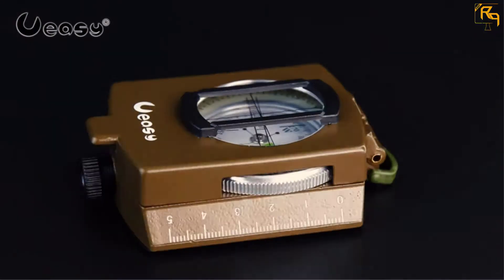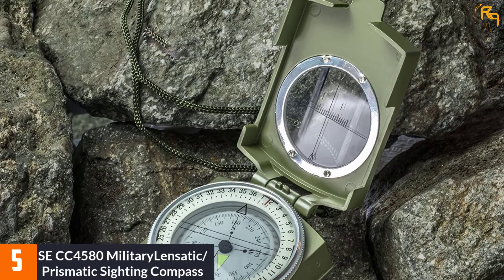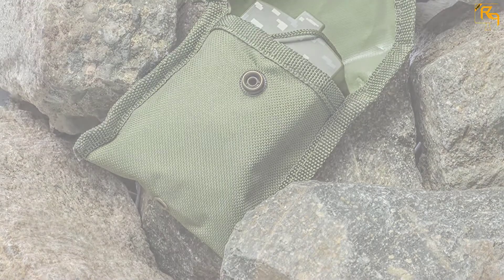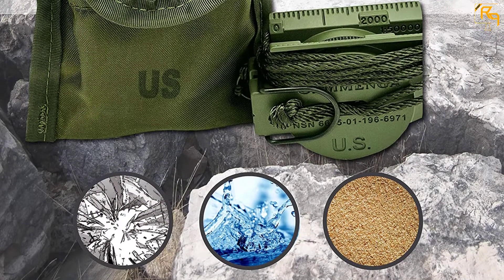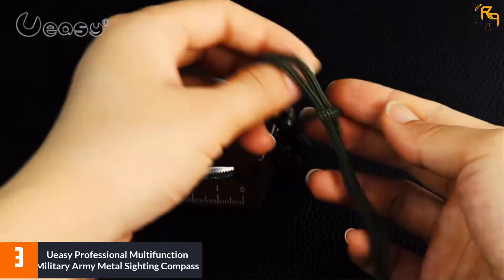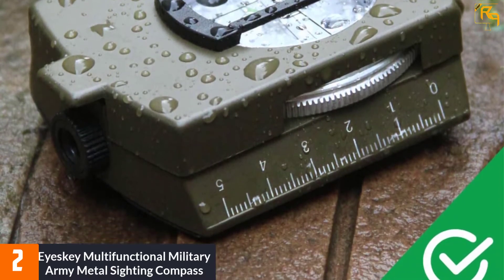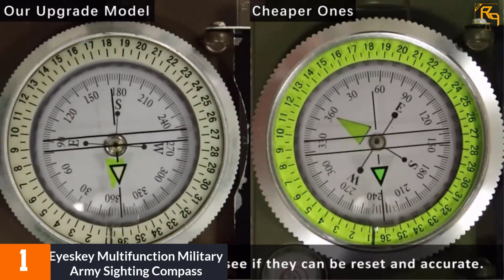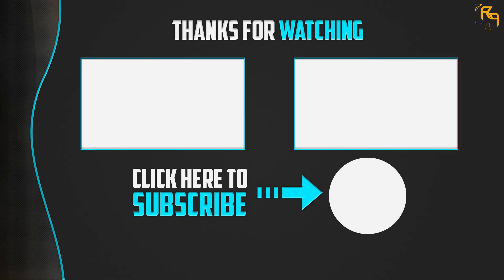TOP 5 Best Lensatic Compasses in 2021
☛ All The Links to Lensatic Compasses Listed in this Video:-

▶️ 5. SE CC4580 MilitaryLensatic/Prismatic Sighting Compass.

▶️ 4. Cammenga CMMG Official US Military Tritium Lensatic Compass.

▶️ 3. Ueasy Professional Multifunction Military Army Metal Sighting Compass.

▶️ 2. Eyeskey Multifunctional Military Army Metal Sighting Compass.

▶️ 1. Eyeskey Multifunction Military Army Sighting Compass.